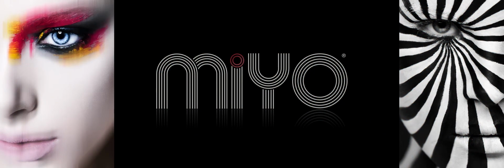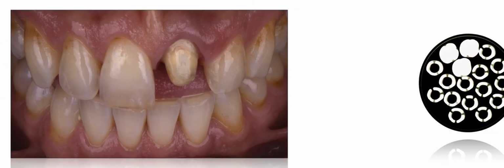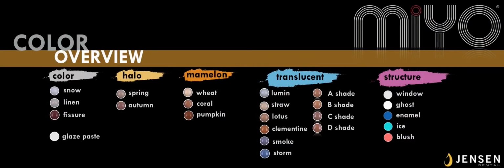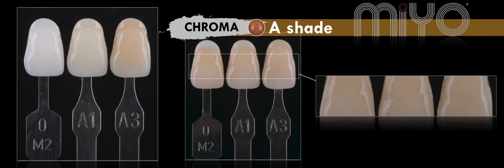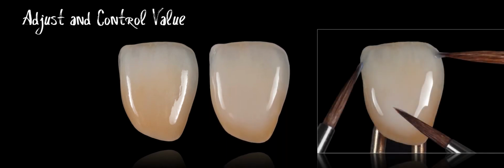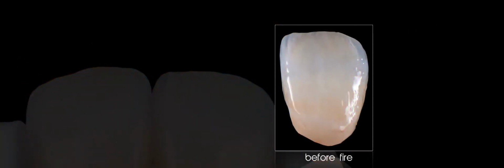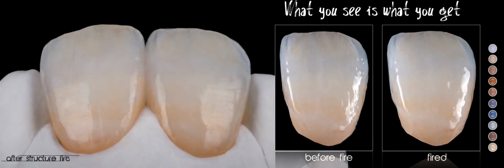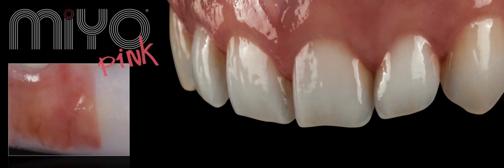MiYO Jensen seminar